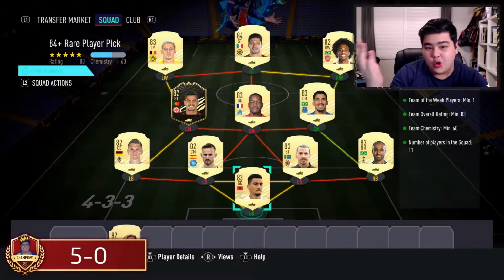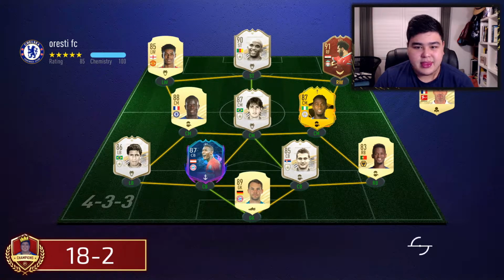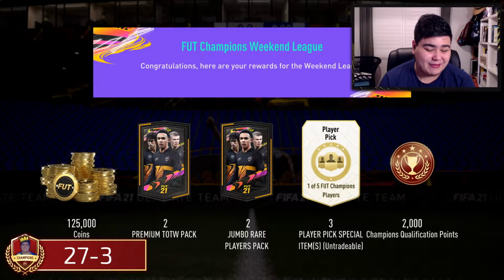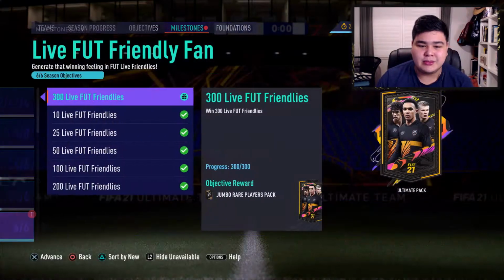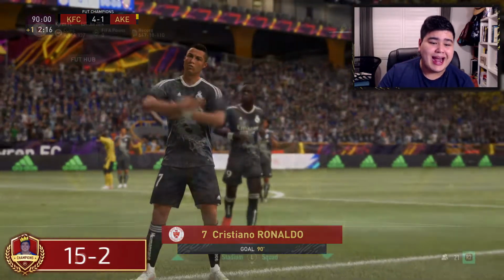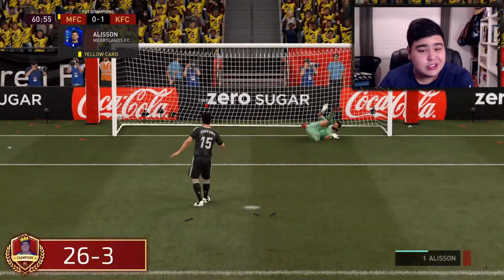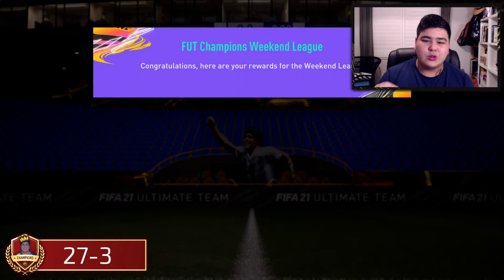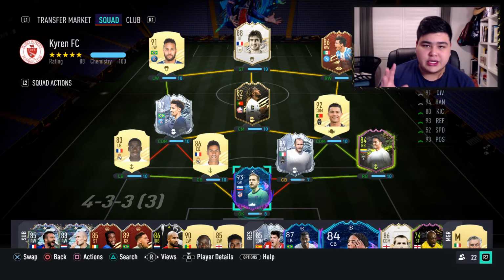INSANE 84+ PLAYER PICK + BONUS REDS!!! - KYREN ROAD TO GLORY #20 | FIFA 21 Ultimate Team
Peace!